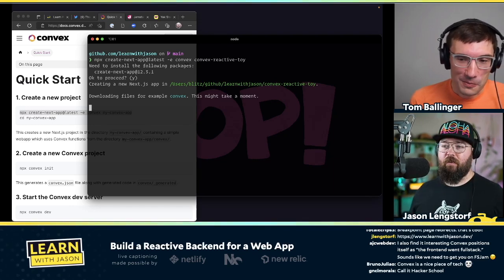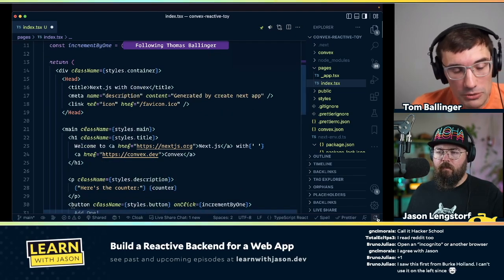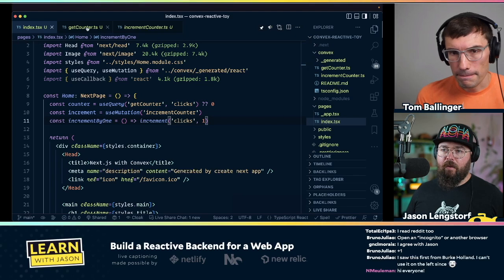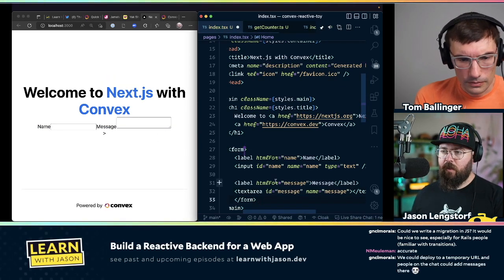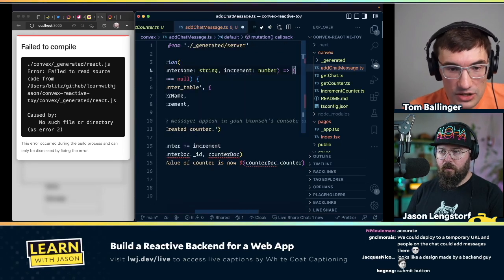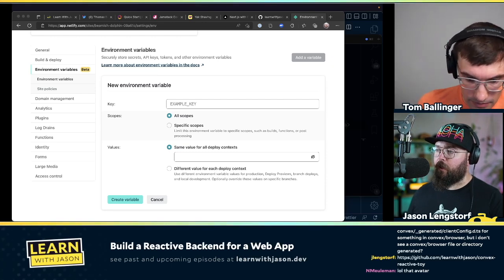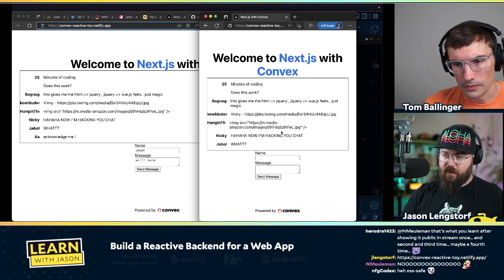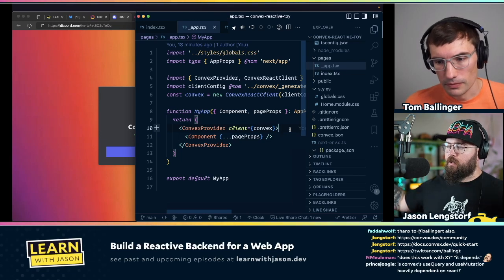Build a Reactive Backend for a Web App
Convex is a JS-powered database and backend for web apps that’s reactive — you can use it to create endpoints and queries that update automatically when data changes. Tom Ballinger will teach us how.

00:00:00 - Welcome
00:00:32 - Who is Tom Ballinger?
00:01:40 - Explaining Convex
00:15:28 - What is Convex’s sweet spot?
00:23:08 - Where should I start with Convex?
00:28:53 - What has happened with the quick start?
00:35:23 - The Convex folder is where you find the backend
00:43:55 - How does it scale with schema defined in code?
00:48:27 - How do you handle authentication?
01:19:29 - Where should someone go for more information on Convex?

Links